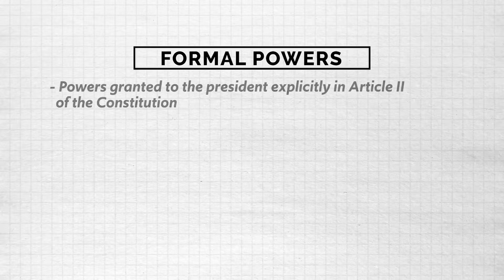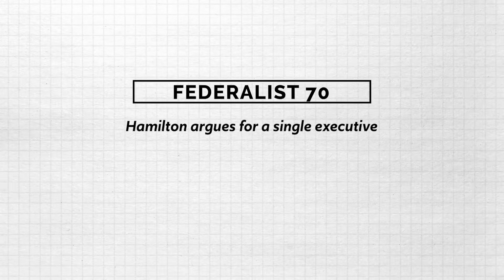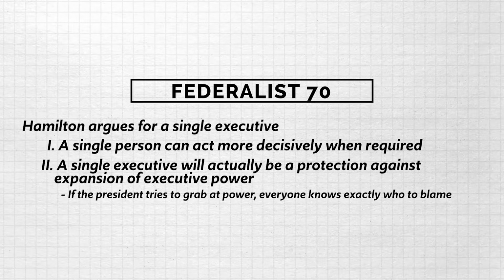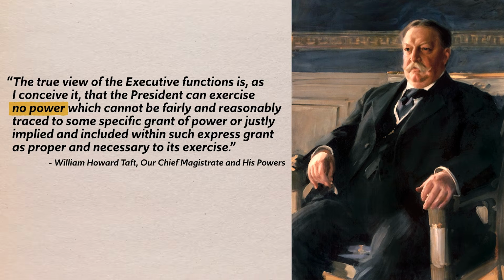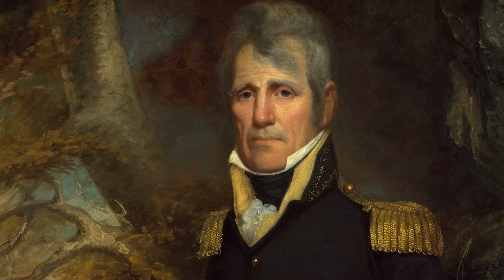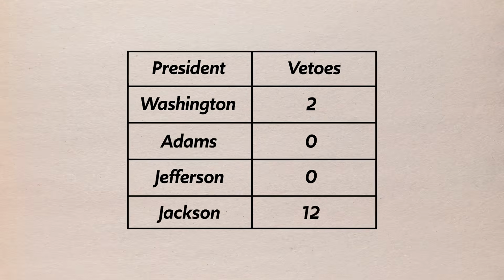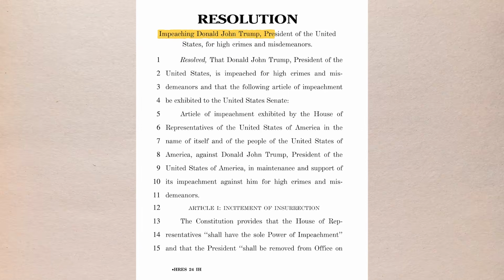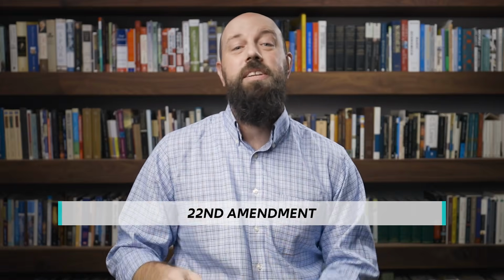Expansion of FEDERAL POWER [AP Gov Review Unit 2 Topic 6 (2.6)]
In this video Heimler walks you through Unit 2 Topic 6 of the AP Government curriculum (2.6).

Over the years, federal power has expanded, and this video focuses on that expansion in the executive office. George Washington basically deferred to Congress on many matters since he believed that the legislature represented the people.

A major turning point came in the presidency of Andrew Jackson who believed himself (and not Congress) to be the true representative of the people. And then Abraham Lincoln, and then Franklin Roosevelt both continued the expand presidential power until the modern role of president looks very different than it did during Washington's presidency.